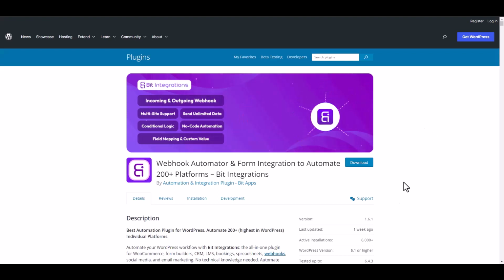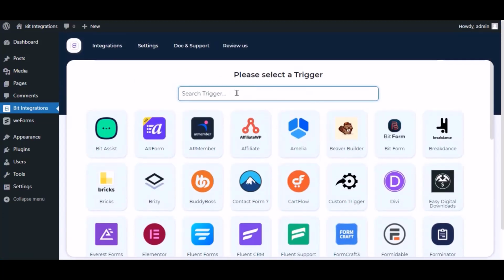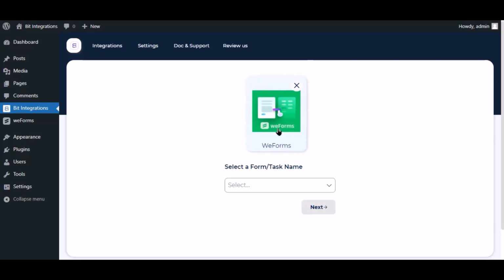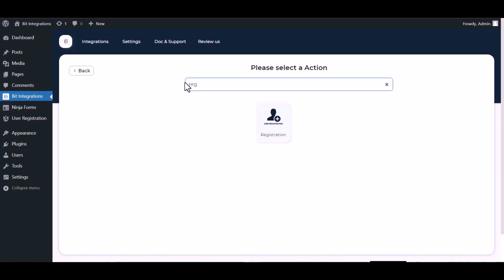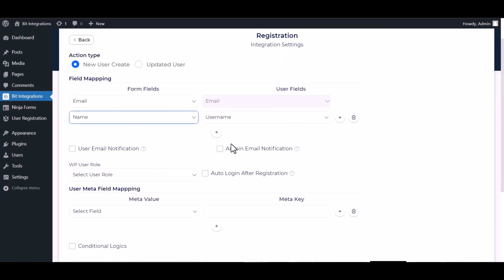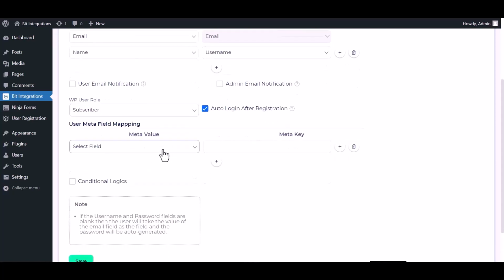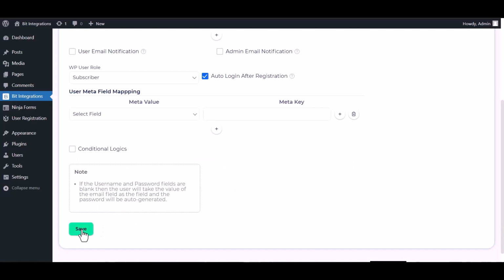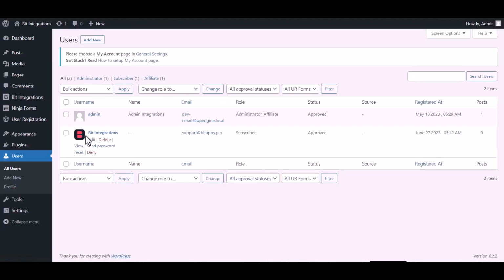Integrating weForms with User Registration | Step-by-Step Tutorial | Bit Integrations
Discover the power of seamless integration between weForms and User Registration in this informative video tutorial. Watch as we demonstrate how to integrate weForms with User Registration using the Bit Integrations WordPress plugin, allowing you to enhance user registration and manage form submissions effortlessly.

📋 Join us to learn how to effortlessly connect weForms with User Registration using the Bit Integrations plugin for WordPress.
🔗 Seamlessly integrate weForms  with User Registration to optimize your user registration process and streamline form submissions.

Key highlights of this video:

✅ Learn how to integrate weForms with User Registration using the Bit Integrations plugin, enabling you to capture form data and extend the registration process with advanced features.

🚀 Get started with integrating weForms with User Registration by downloading the free version of Bit Integrations from the WordPress plugin directory:

💼 Unlock advanced features and maximize the potential of your weForms and User Registration integration with the Pro version of Bit Integrations:

Integrate weForms with User Registration effortlessly using Bit Integrations and take your user registration process to the next level.